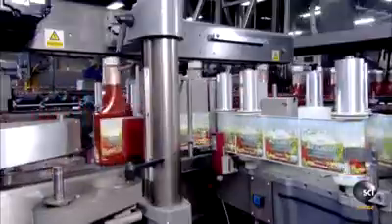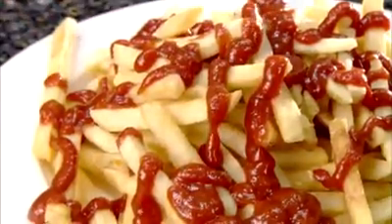how its made ketchup parody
how its made khow its made ketchup parodyetchup parody